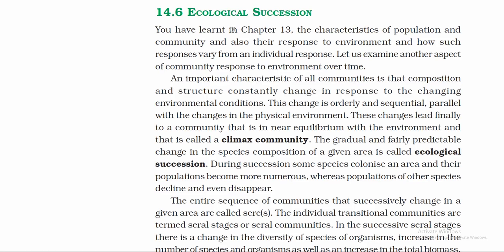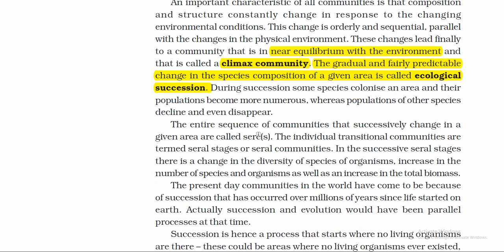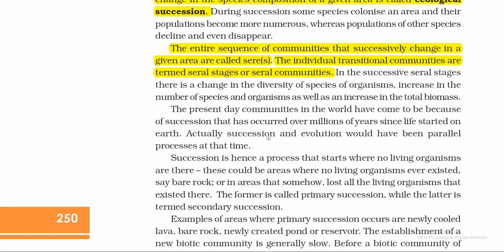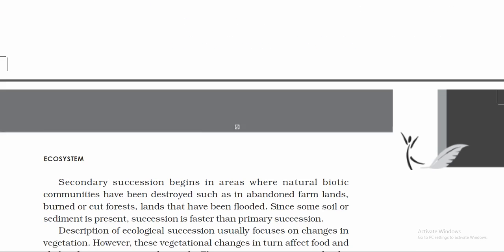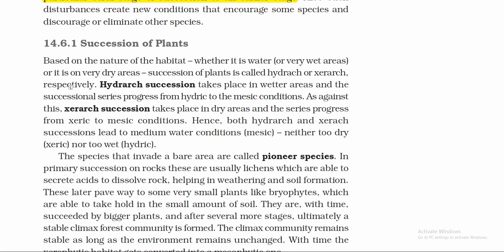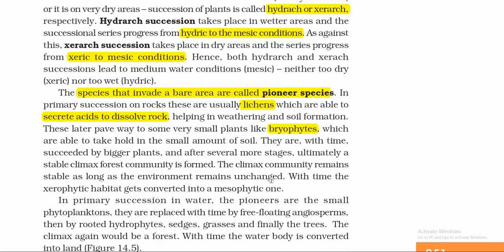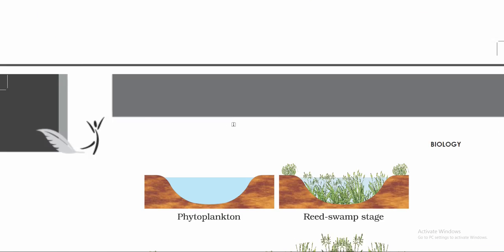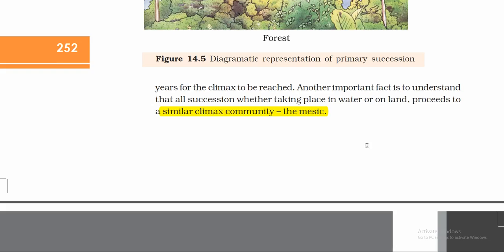14.6 ECOLOGICAL SUCCESSION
EP
BIOLOGY PODCAST

KEEP LEARNING
LISTEN PODCAST

FOR
TRICKS TO LEARN BIOLOGY